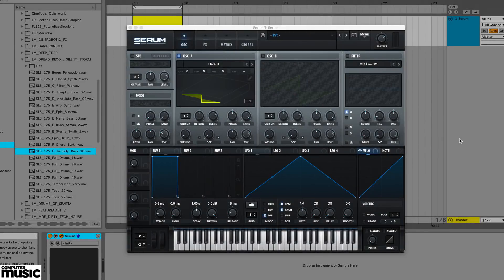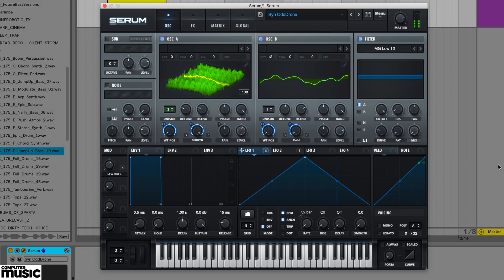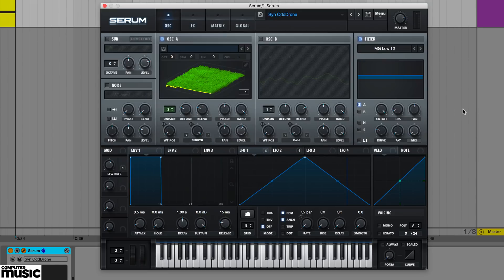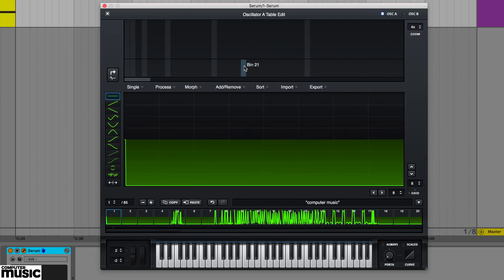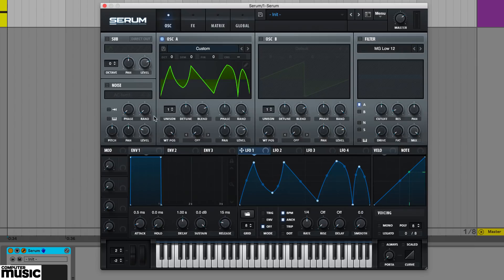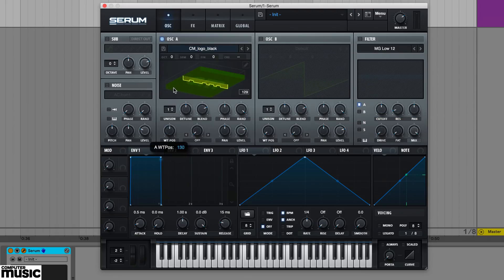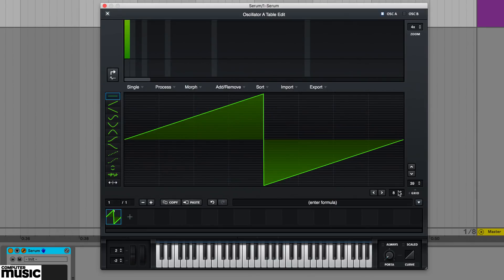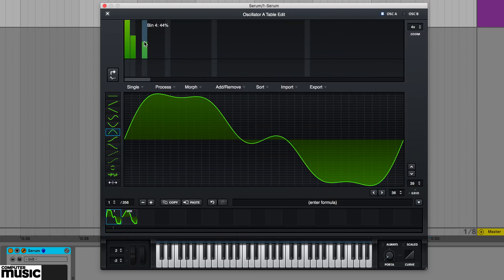Six Ways to Create Custom Wavetables | Xfer Serum Tutorial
Xfer Records' Serum synth lets you easily import an audio file and convert it into a wavetable oscillator – but did you know there are plenty more ways to generate wavetables? We'll outline six in this Computer Music tutorial video.